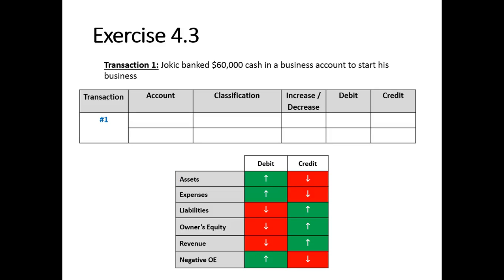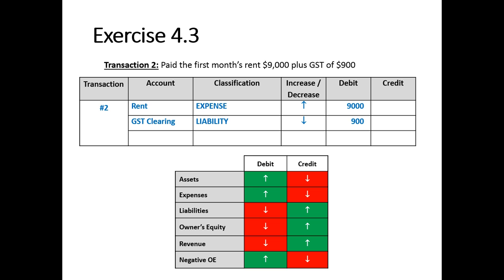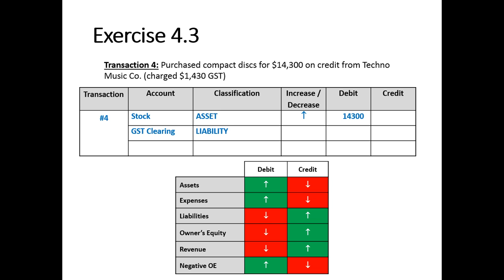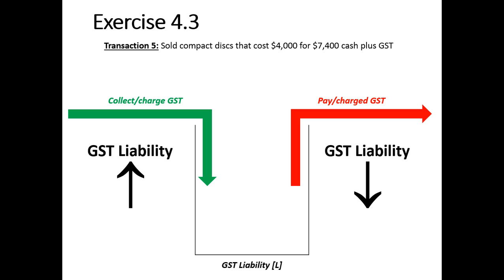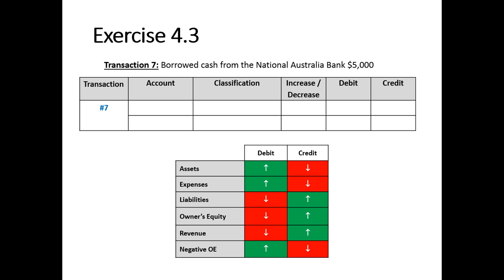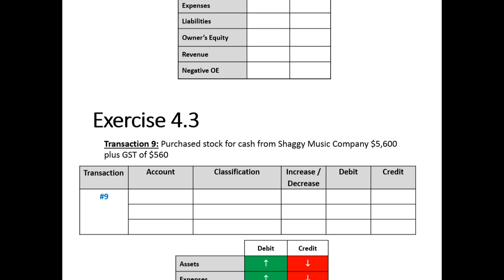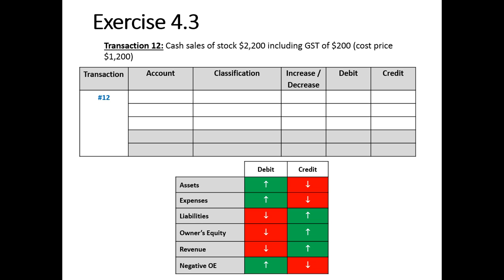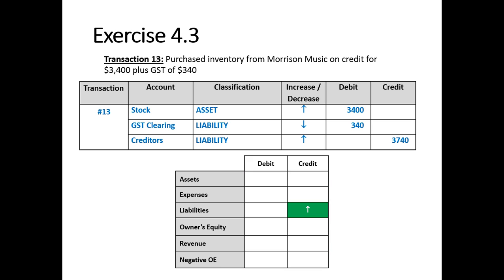Exercise 4.3 Solution